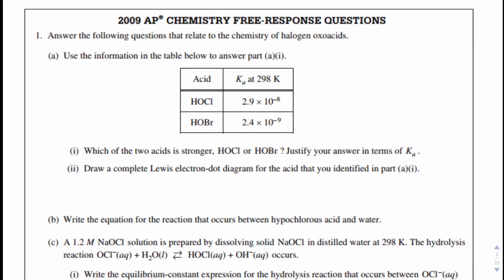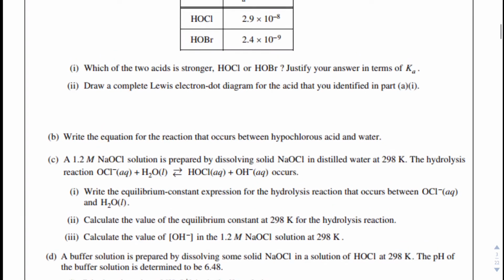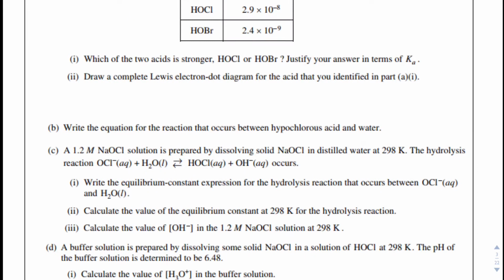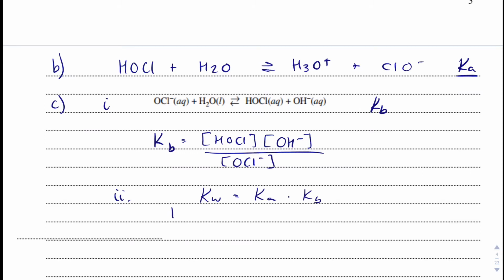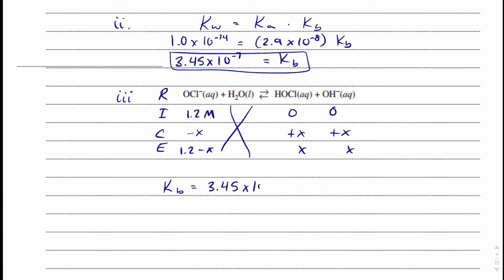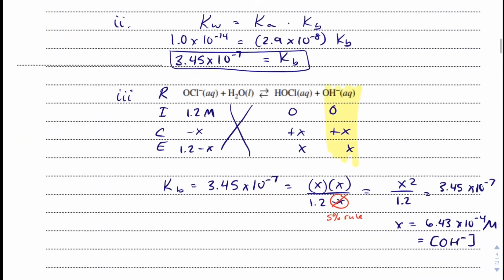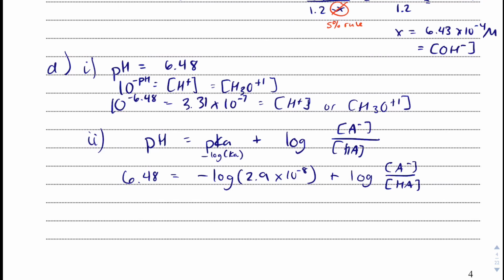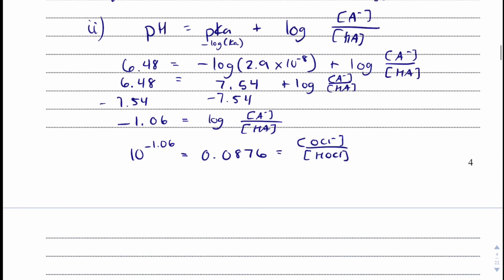2009 AP Chemistry FRQ number 1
Video goes over question one from the 2009 AP chemistry test